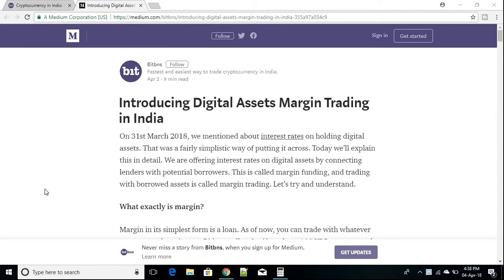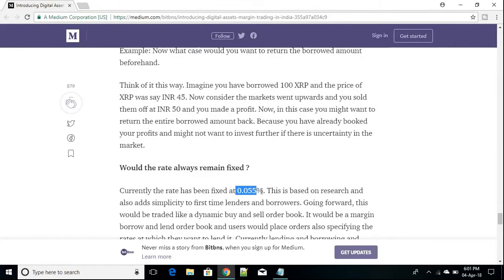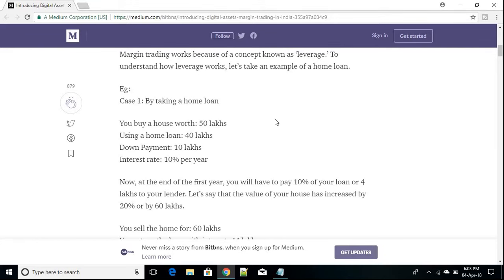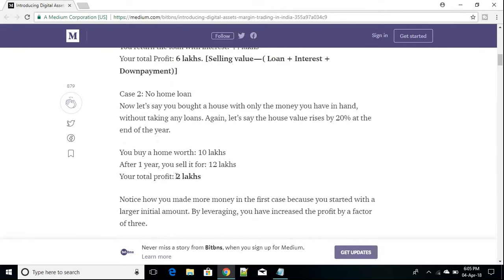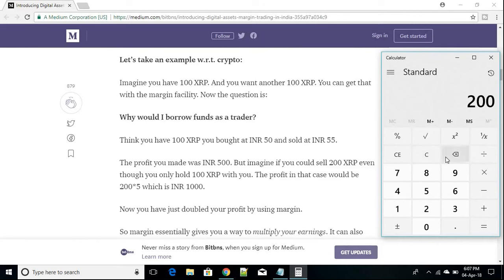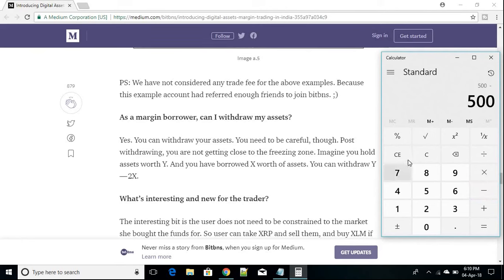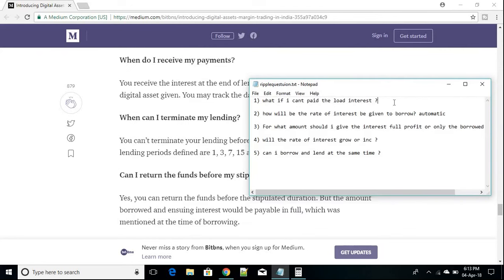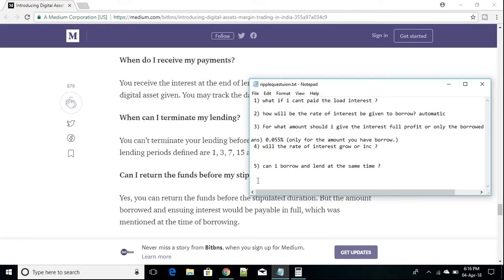FREE Money Lend and Borrow scheme by Bitbns in Ripple coin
hey what's up Guys here you can earn large amount of money by lending your ripple coins 💰

OUR NEW INSTAGRAM PAGE GUYS ??

In my channel i do unboxing about phone,technology gadgets ,real content about the world around me ,funny vids, technology related education for free, you can ask question about your problems and also request for a video.

About: SHA is a YouTube Channel, where you will find technology  & real fact about the world videos in English.